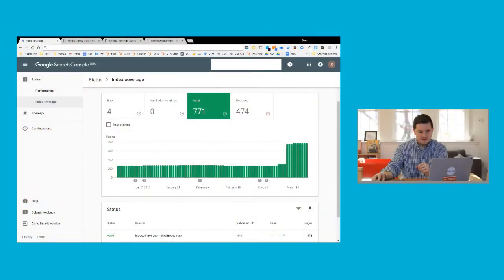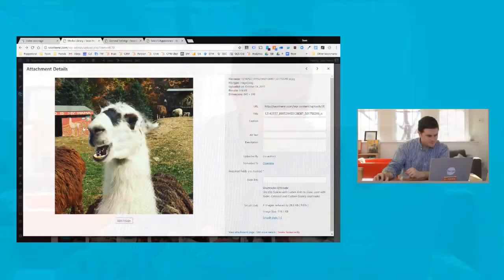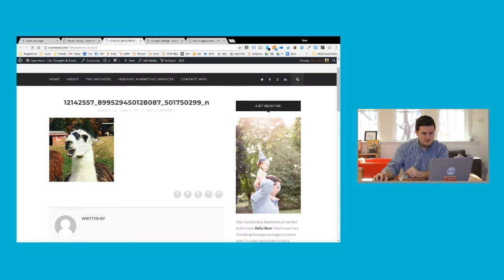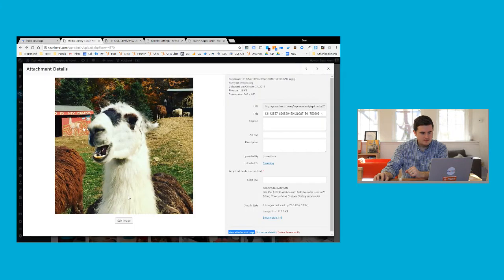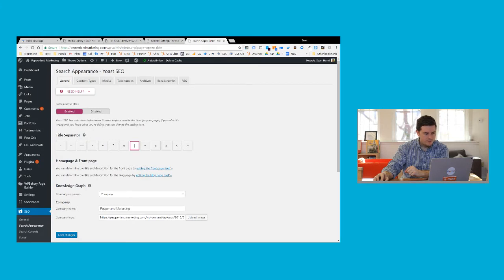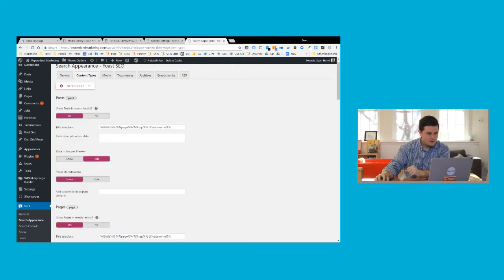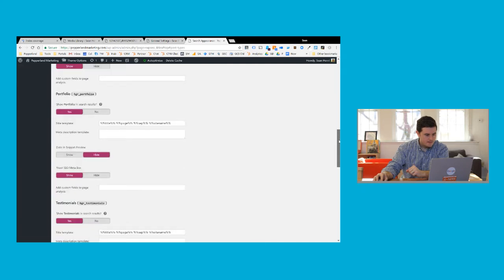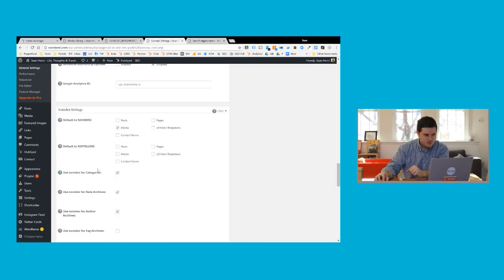Google Search Console Errors for Pages That Don't Exist: What to Do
Seeing twice as pages indexed in Google Search Console than actually exist on your website? Don't worry, you're not alone.

There's many ways that Google may discover and index content on your site that's not meant for the public, or possibly not designed to be a page at all.

Learn the common causes and some high level areas for you to investigate to resolve this issue.  Be sure to also check out our in-depth guide to fixing issues in Google Search Console